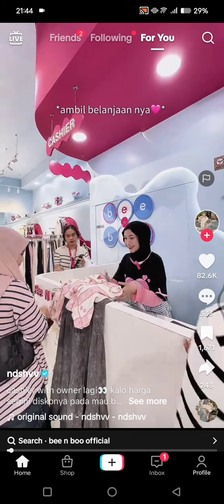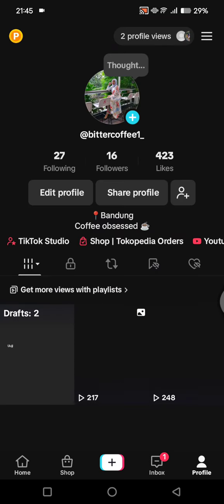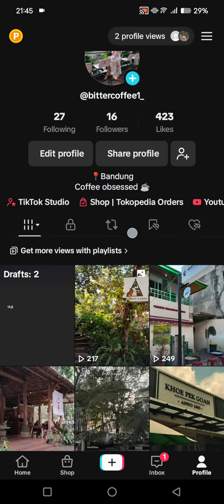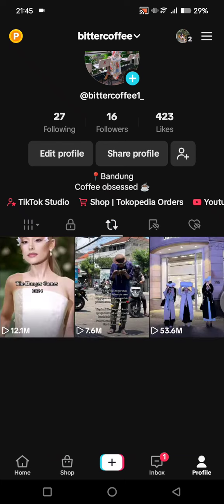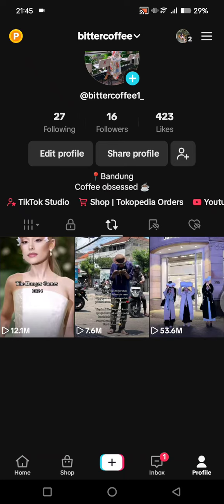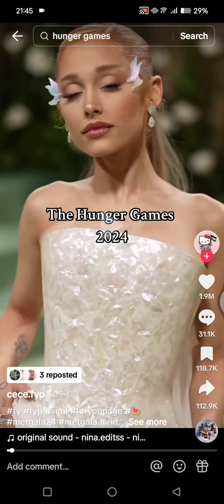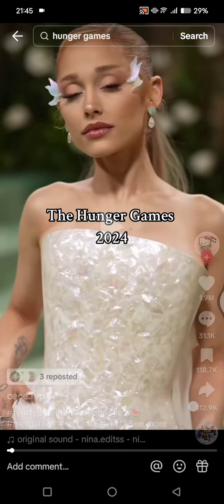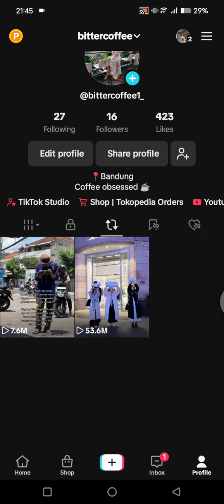How to Find Reposted TikTok Videos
In this video, I'll show you step-by-step how to find reposted TikTok videos